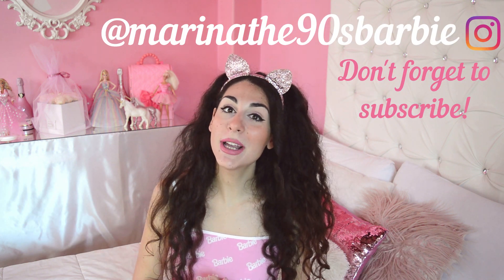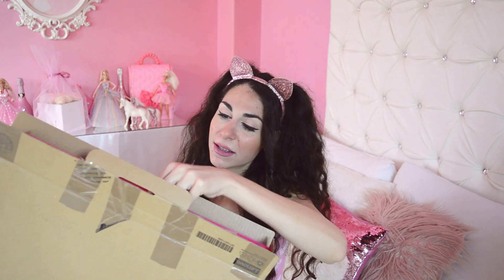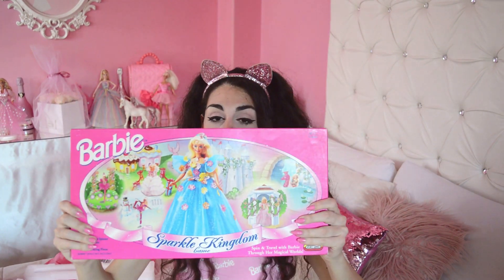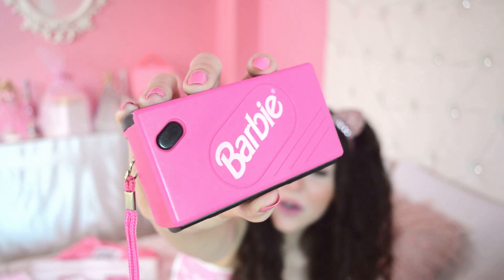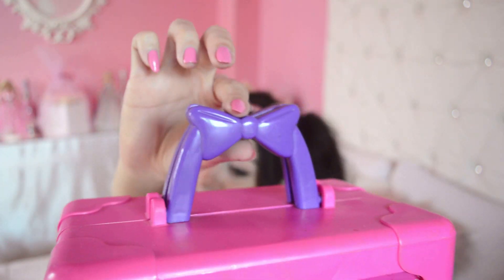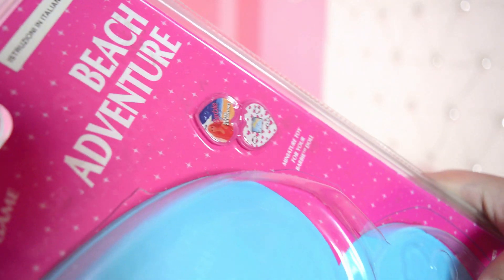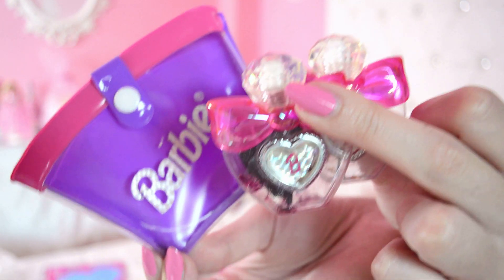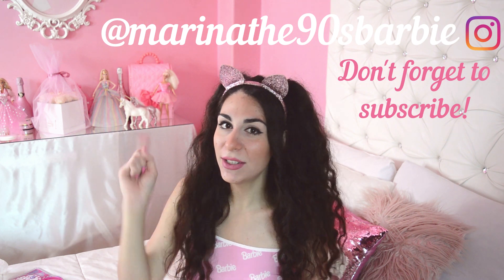HUGE 90s BARBIE THINGS HAUL/ UNBOXING - SKINNY DIP London - Barbie Cameras - Board Game & More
Hello Barbie lovers & everyone else!
In today's video I'm showing you tons of wonderful Barbie 90s – or 90s inspired – stuff and I could not be any more excited and thankful! As always I wanted to share this experience with you because I looove the 90s and I have a feeling you might love them too! Get ready to go back in time to the pinkest Barbie era EVER!  Please keep in mind that my video is made for adult Barbie lovers and collectors. P.A.C.E!